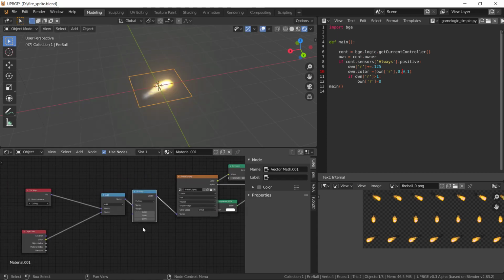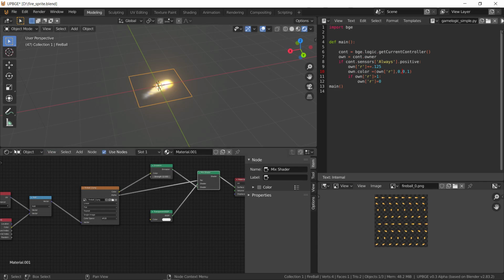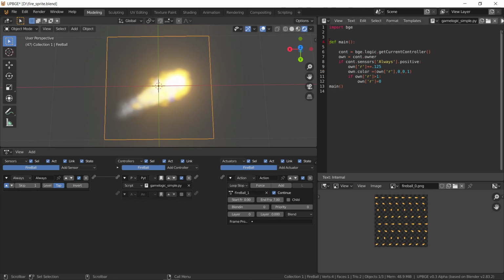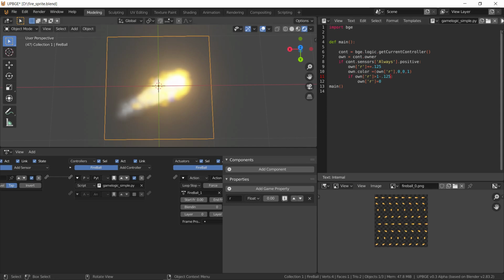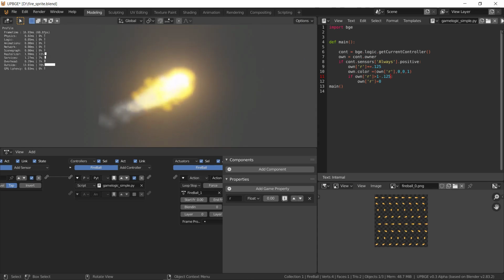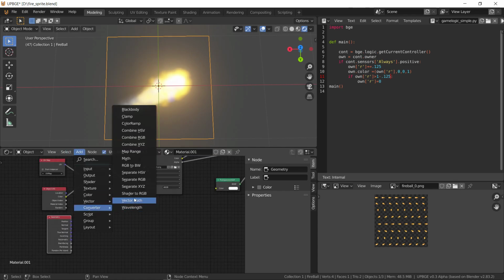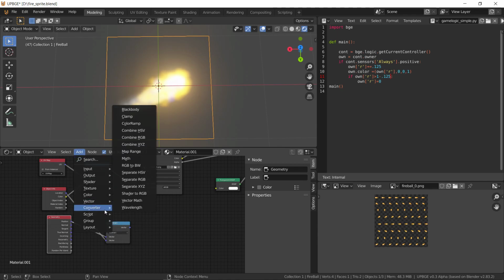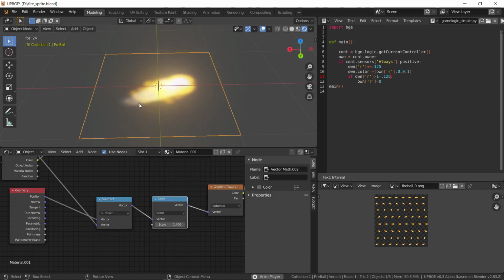UPBGE - sprite sheet animation - eevee nodes - using object color